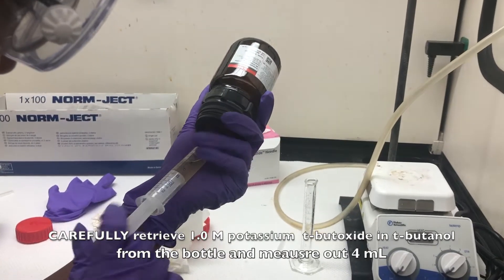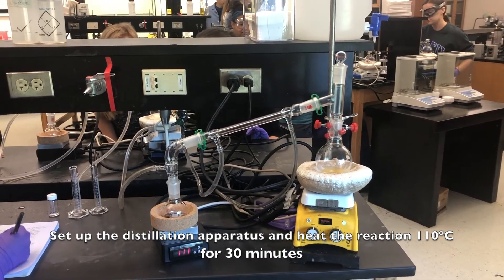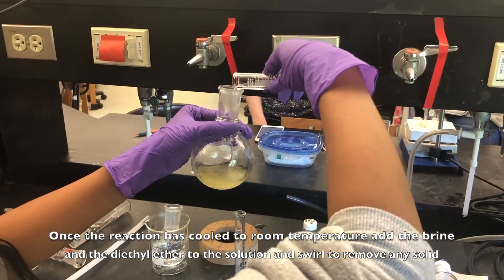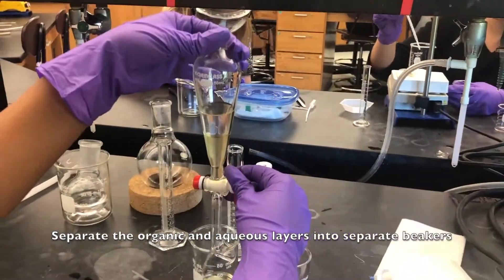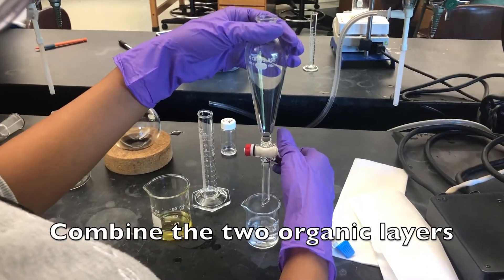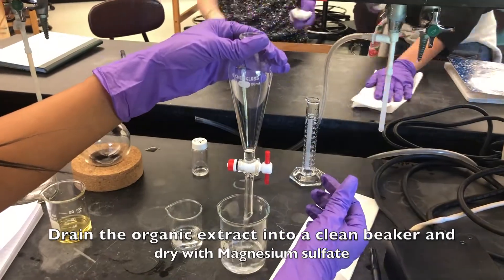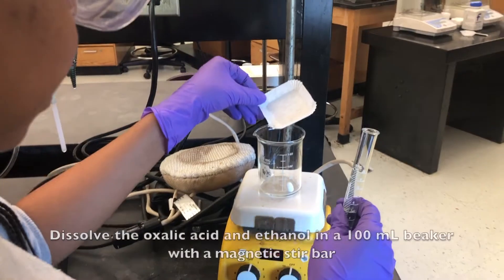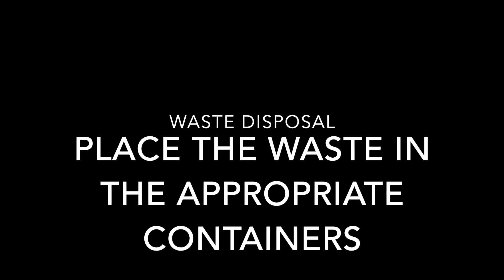EXP 14 Prozac Part 2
This video shows the second half of the required synthetic process to produce N-Methyl Prozac